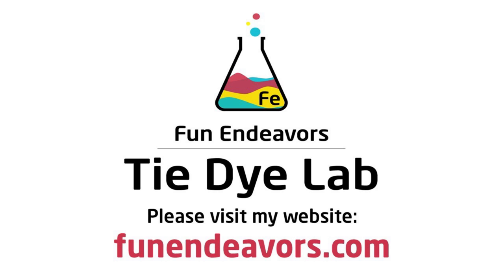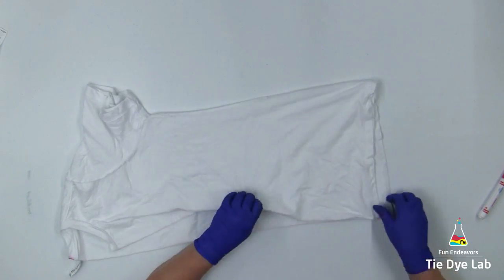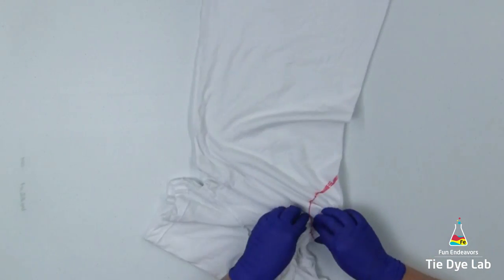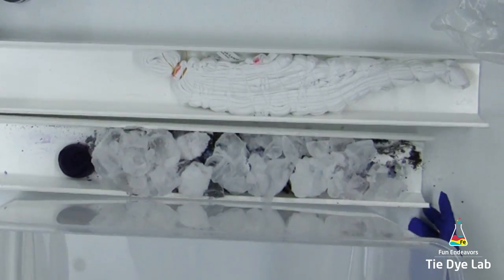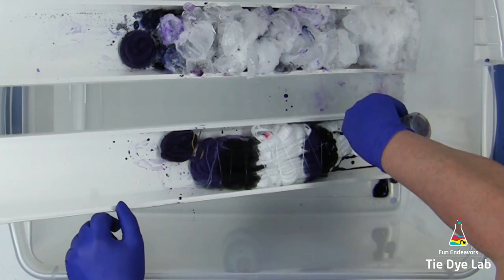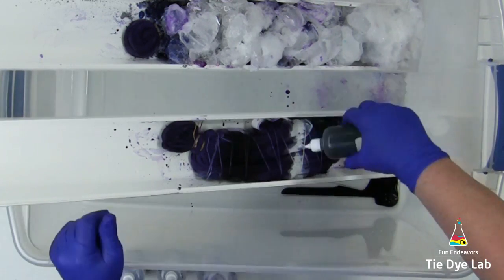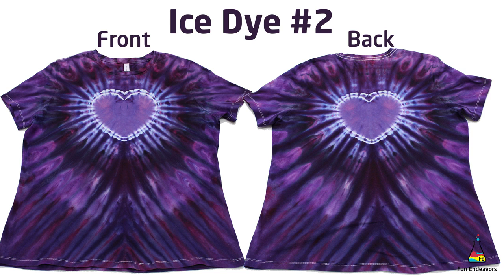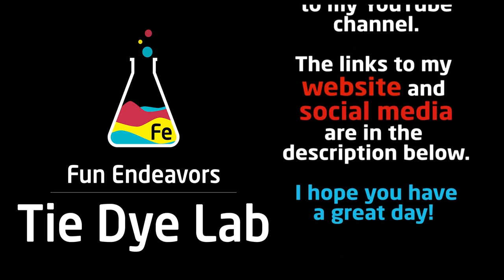Tie Dye Design: Incline Ice Dye and Incline Liquid Dyed Heart Tie Dye Shirt Comparison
In this tutorial video I show and explain the process that I used to make an inclined liquid dyed heart shirt and an inclined ice dyed heart shirt.  I tied and dyed the two shirts at the same time and use the same dye colors on both of the shirts.  At the end of the video, I compare the differences between the two shirts.

Links:
Dye colors I used:

8” Locking Curved and Straight Hemostats

10" and 12" Curved Locking Hemostats

Hi guys!